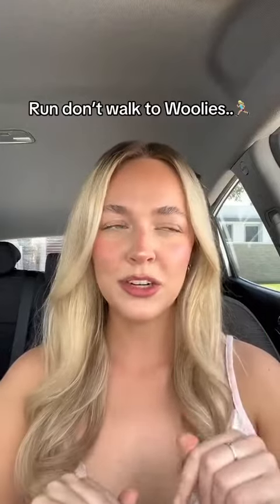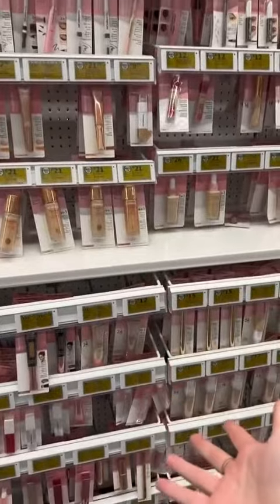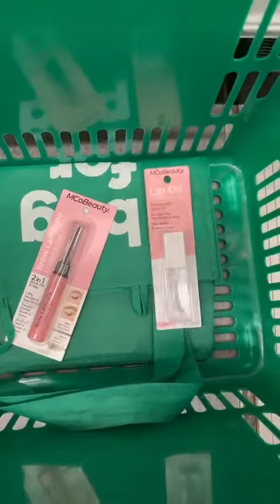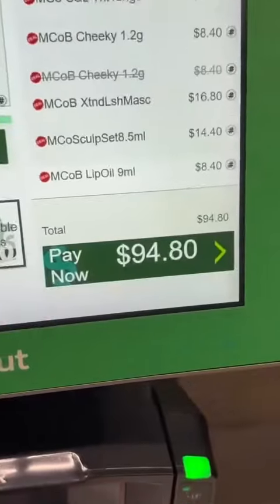Our Woolworths 40% off Makeup & 50% off Skincare ends on Tuesday!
@irelandcarter_ stocked up on some of her faves 😍 What will you be topping up? 💕👇🏼⁠